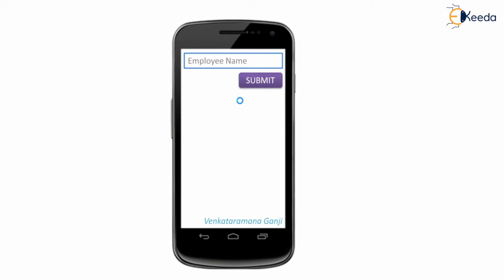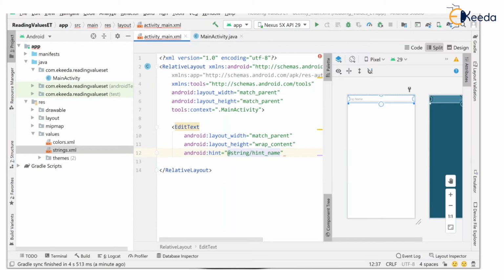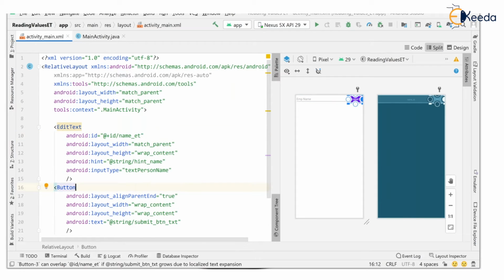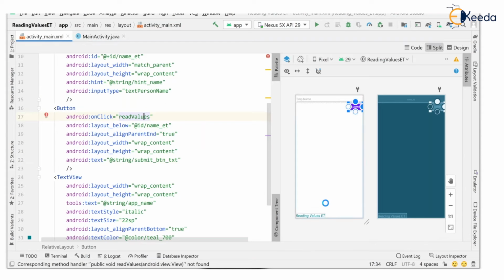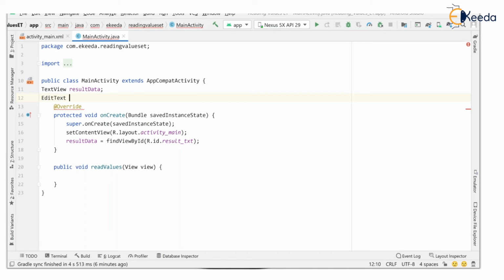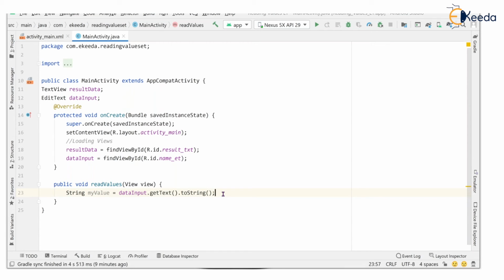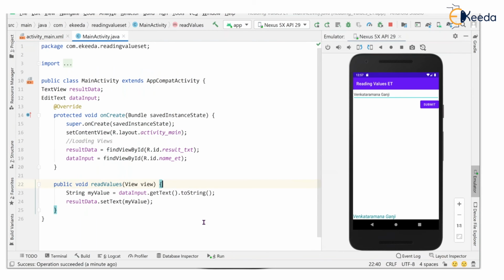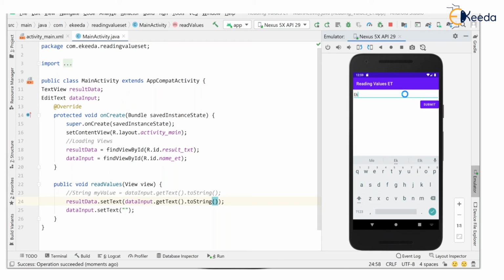Unlocking Secrets: How To Read Values From Edittext Like A Pro!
Welcome to "Unlocking Secrets: How To Read Values From EditText Like A Pro!" In this tutorial, we delve deep into the intricate process of extracting values from EditText fields in Android development. Whether you're a novice or seasoned developer, mastering this skill is crucial for creating dynamic and user-friendly applications. Join us as we uncover advanced techniques, best practices, and insider tips to streamline your coding process and enhance user experience. Watch now and elevate your Android development skills to the next level!